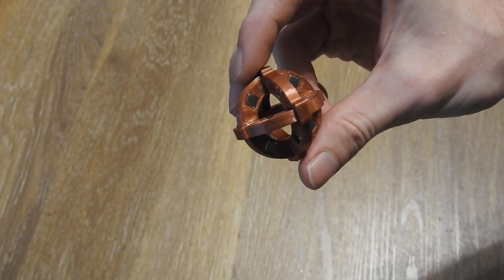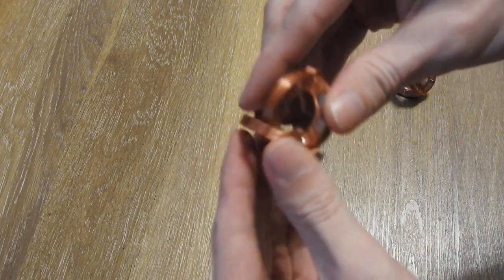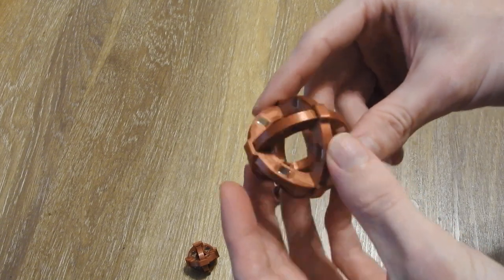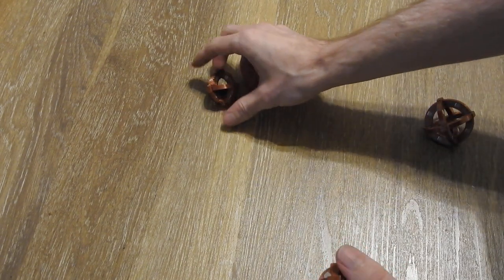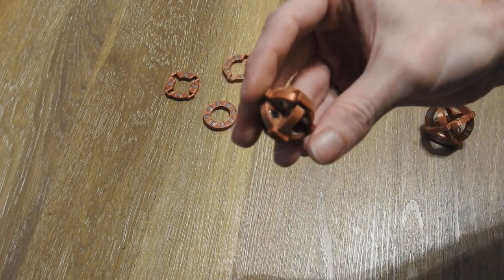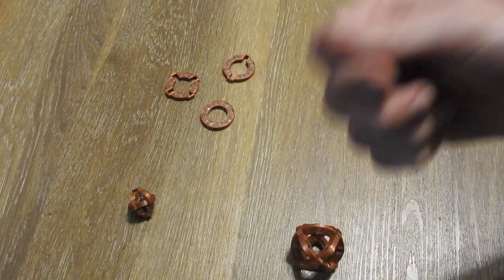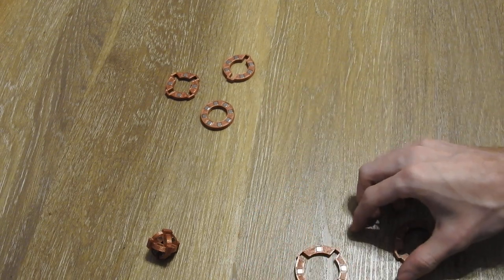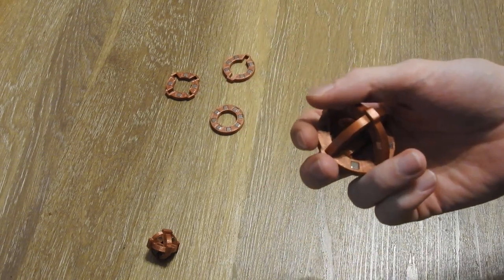A spherical (halbach) magnet array with amazing "anti-gravitiy" effects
In this video I show you a spherical magnet array, you can arrange the magnets in a halbach array pattern, or just place the magnets facing all in the same direction like shown in the video.